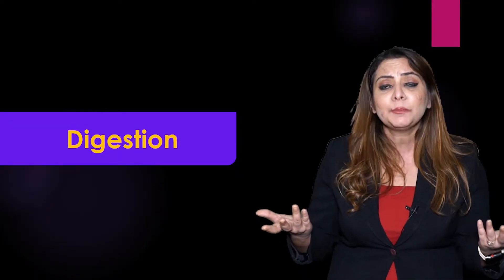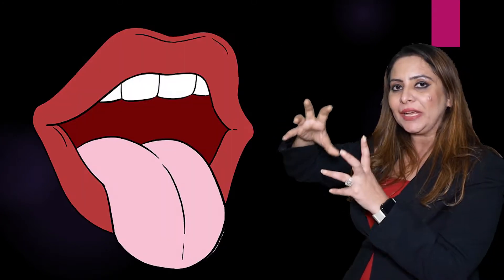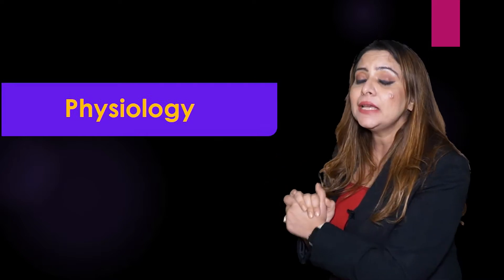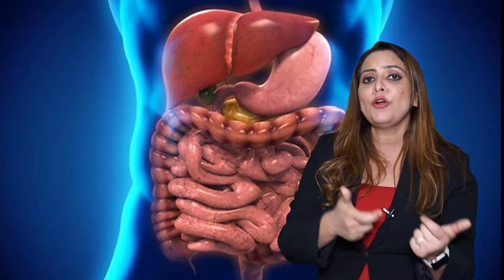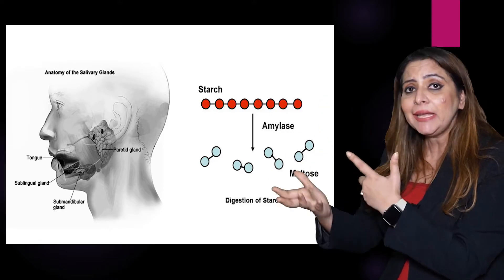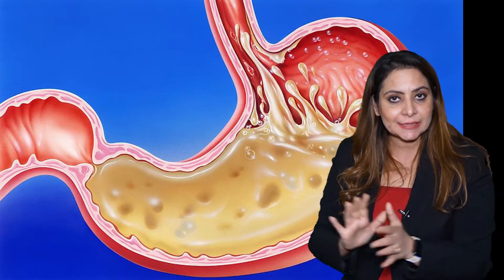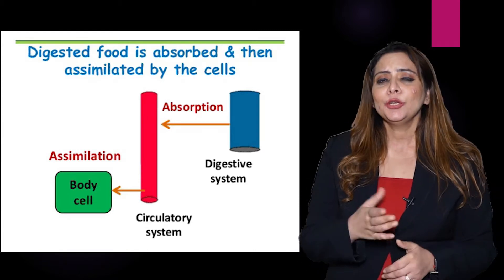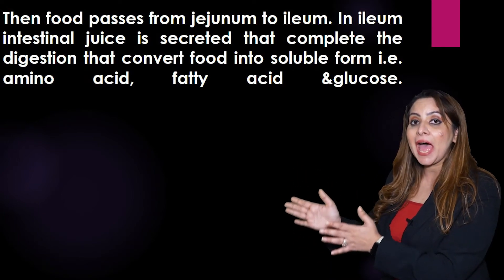Life Process: Nutrition | Class 10 - Chapter 6 Part 4Theory Explained in English by Diya Kashyap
Class 10 Science Chapter 6 Life Process: Nutrition - Full Explanation in English, NCERT Solutions
The topics covered in the video are as follows: -
Introduction
Modes of Nutrition
Photosynthesis
Dental Caries
CBSE Class 10 Science Life Process: Nutrition, Chemistry Lesson Life Process: Nutrition.
If you Like this video, please comment on Class 10 Science Chapter 6 Life Process: Nutrition and share this with your friends.
Take Free Online classes and courses visit our is one of the leading portals on the Latest Entrance Exams and Admissions in India.